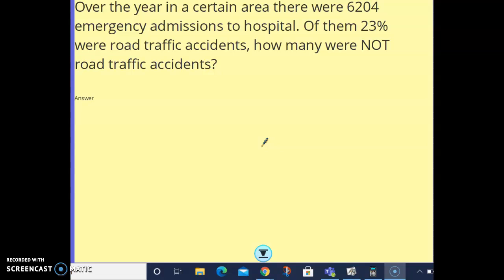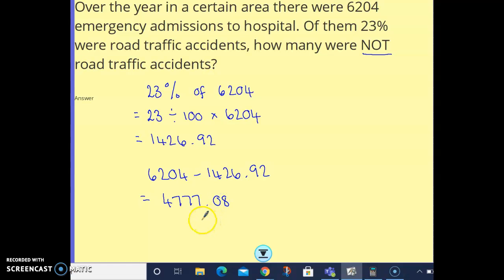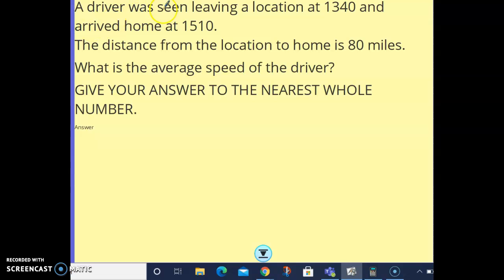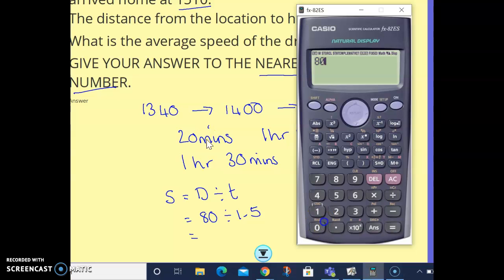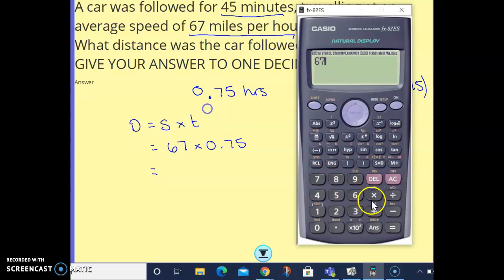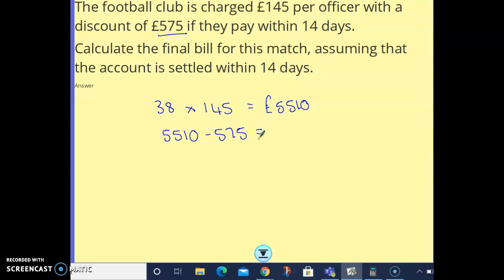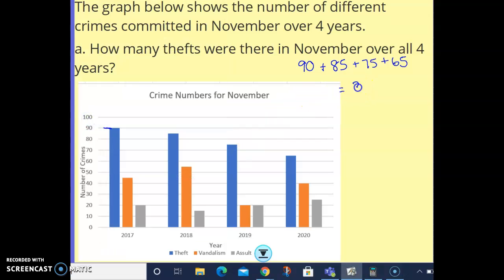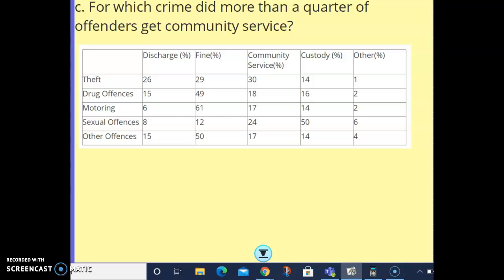L5 Coppers Practice assessment